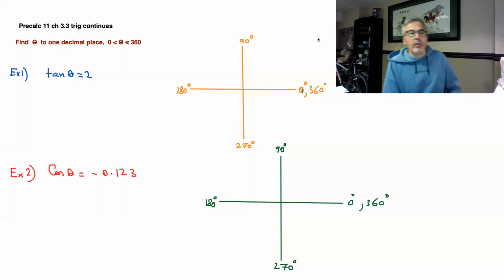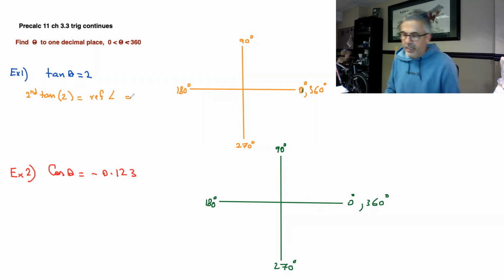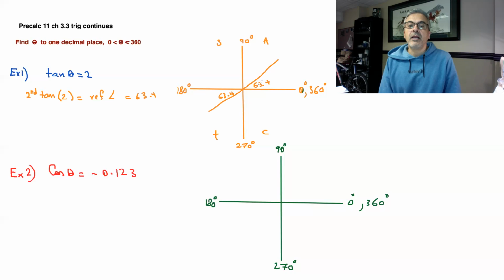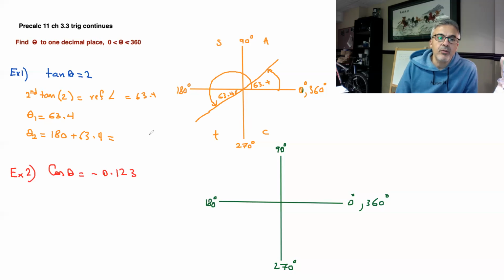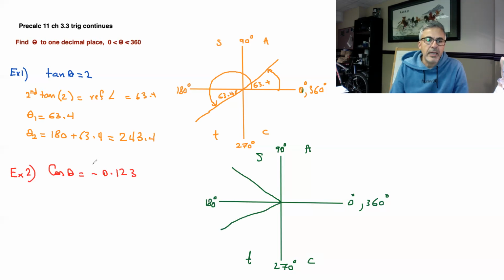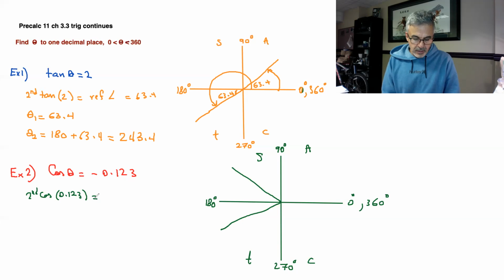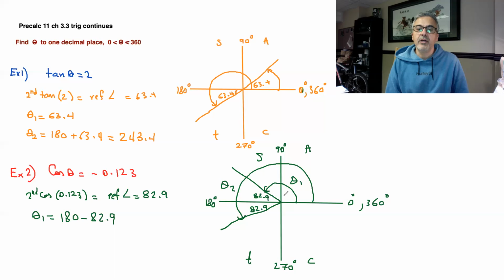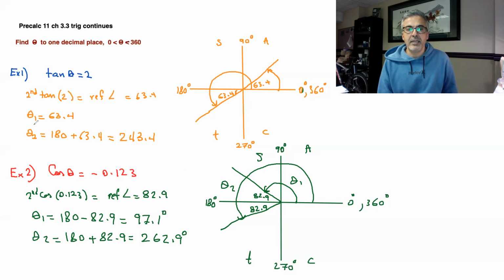Solving Trigonometric Equations |Sami’s A Plus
How do we find angles in standard position to one decimal place between [0,360)
All Students Take Calculus. The CAST rule and 4 quadrants.
Use your calculator to find the reference angle.